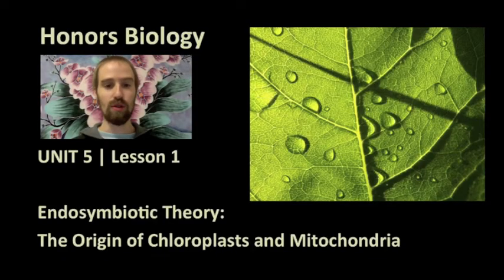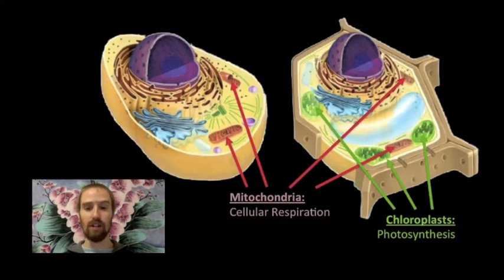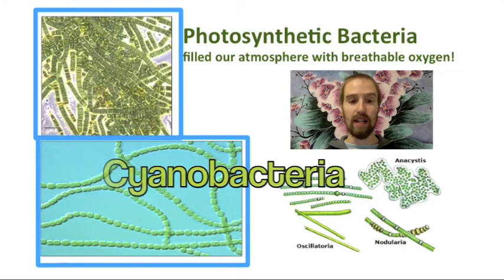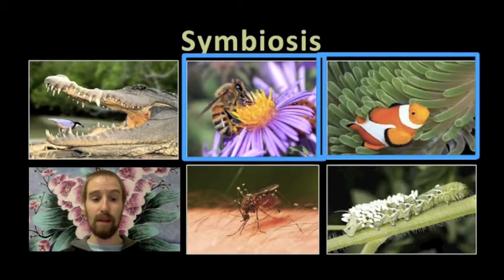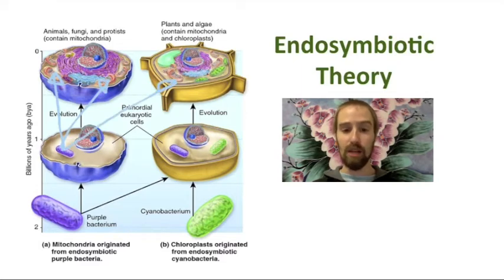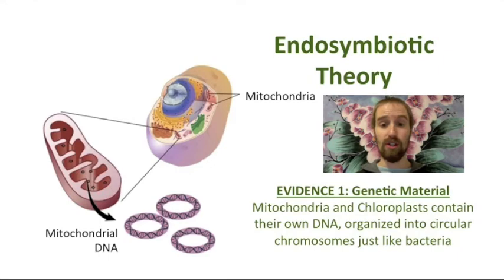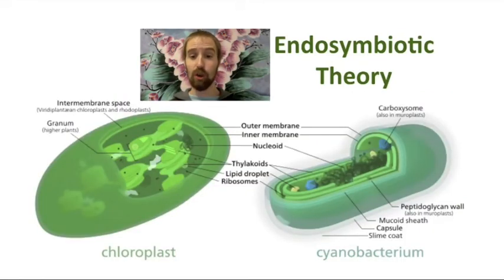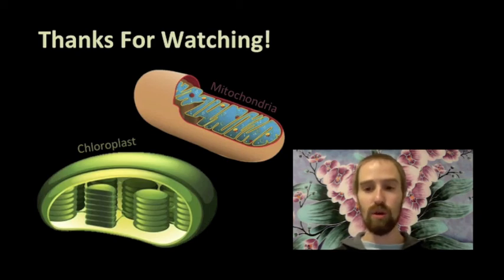Biology 05-1 Endosymbiotic Theory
This video explains some of the evidence that supports the theory that mitochondria and chloroplasts originated as independent, free-living, prokaryotic organisms.